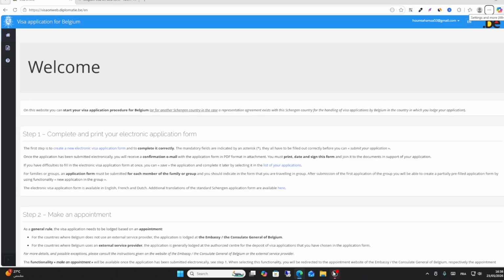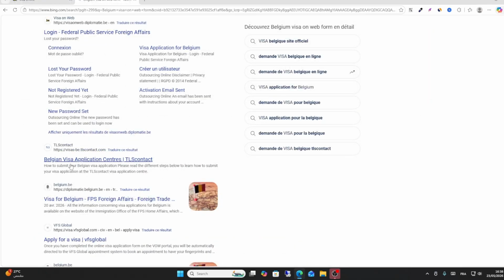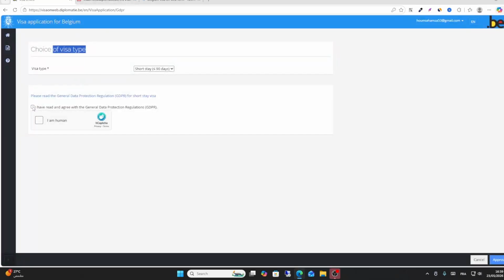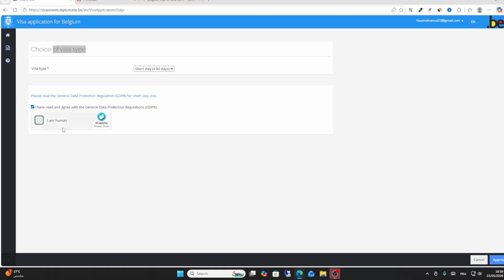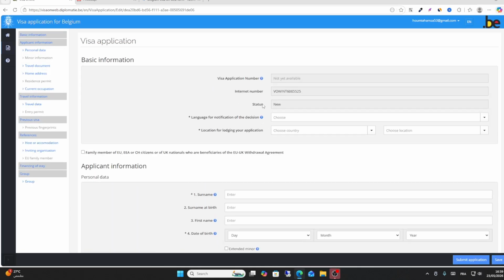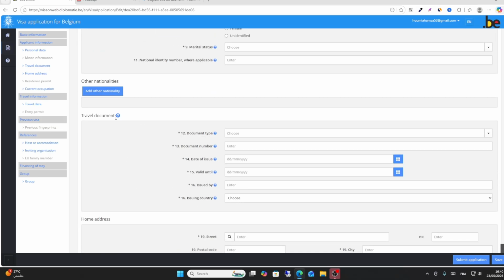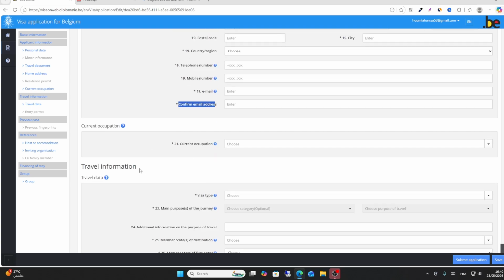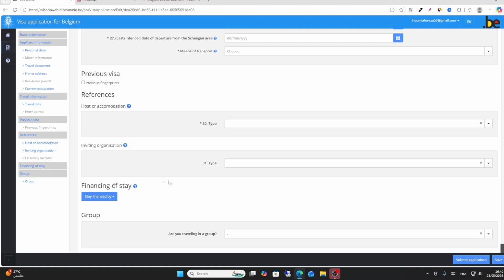How to Fill Belgium Visa Application Form - Step by Step Tutorial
Fill Belgium Visa Application Form